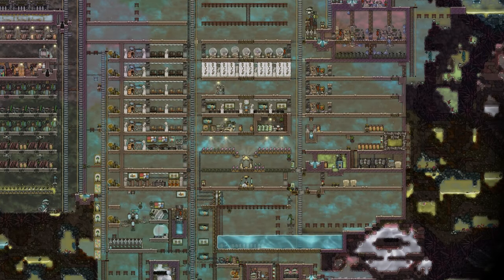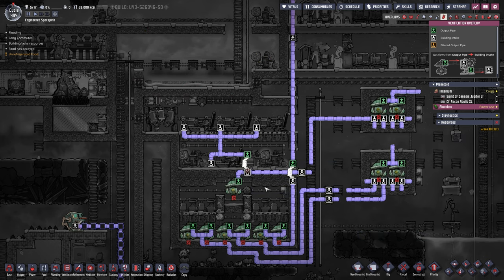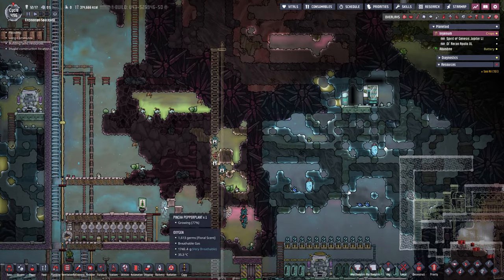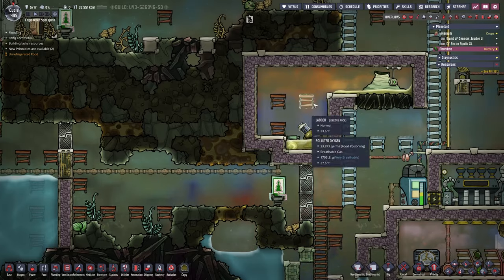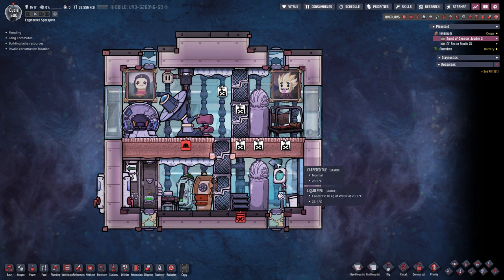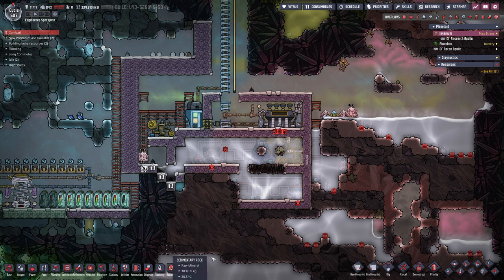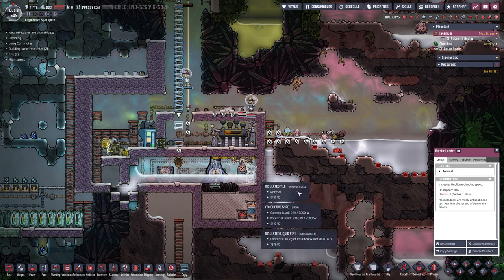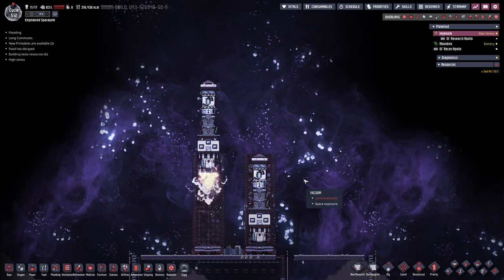HOT Cobalt Tamer vs. COLD Freezer! (LP2-EP25) Oxygen Not Included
Today we are letting the 2 extremes fight each other; it is a battle between hot and cold! Can we keep either contained?!

MOD LIST:

Mod Manager
DGSM – Duplicants Generation Settings Manager
Better Multitool Animations
[Vanilla + DLC] Deconstructable POI Props
Better Automation Overlay
Automatic Geyser Calculation
Suppress Notifications
Speed Control
Rename Asteroids
Popup Control
Falling Sand
Thermal Tooltips
Show Building Ranges
Research Queue
Auto-Eject
Waste Not, Want Not
Smart Pumps
Queue for Sinks
Sandbox Tools
Material Selection Properties
[Vanilla + DLC] Combined Conduit Display
Butcher & Fishing Stations (will not be used in LP2)
Pliers Fixed
Food Supply Tooltip
Blueprints Fixed

TIMESTAMPS:
00:00 Intro
00:36 A slight Change of Plans...
02:19 SPOM changes and Germ Prevention
05:39 Blueprint for a Cobalt Volcano Tamer
08:30 Starting up the Polluted Water SPOM
14:17 Viewer Suggestion and Rocket Launch
17:55 Building the Cobalt Volcano Tamer
24:46 New Planetoid Discoveries
26:28 Final SPOM Overview
26:57 Fuel Issues and Rocket Launch
28:33 Cobalt Volcano Tamer in Action
29:54 Please Like, Subscribe, and Comment :)